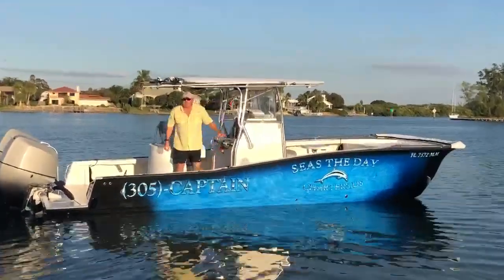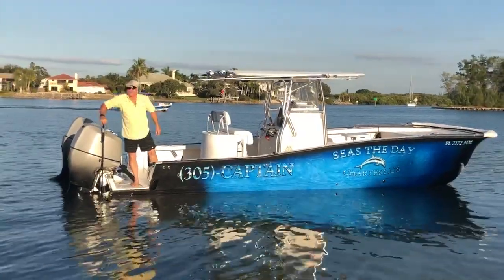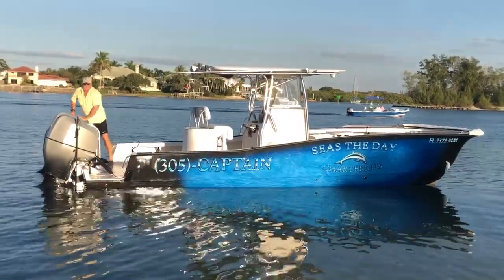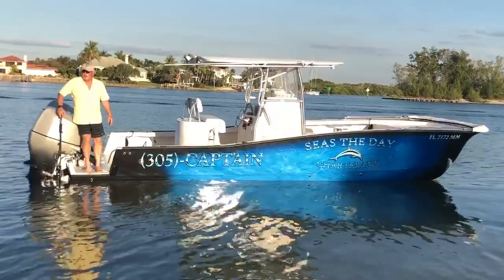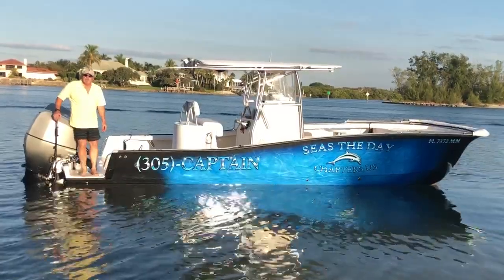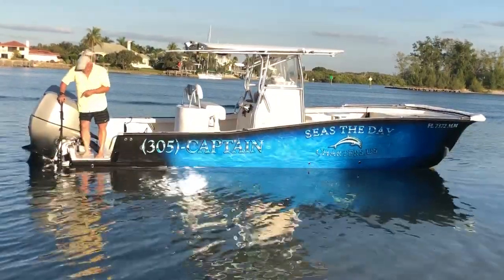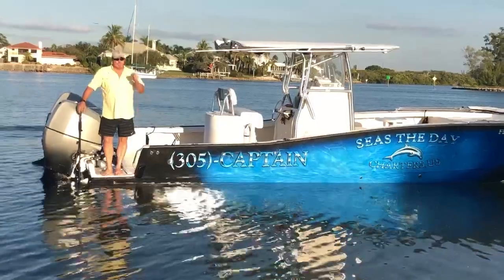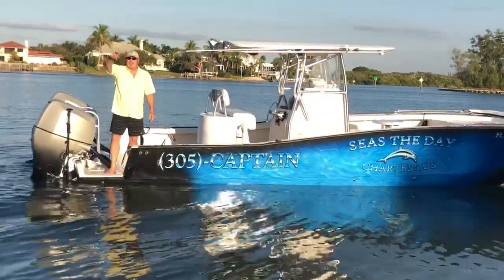Captain John Gerhardt | Dig IN Anchors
Once you get a Pole Style Shallow Water Anchor, you’ll wonder ... Why didn't I have this Sooner!

Why Pay a lot for an anchor..?

Dig IN Anchors
103 Sawtooth Lane